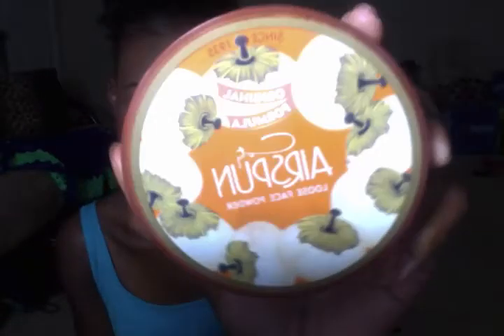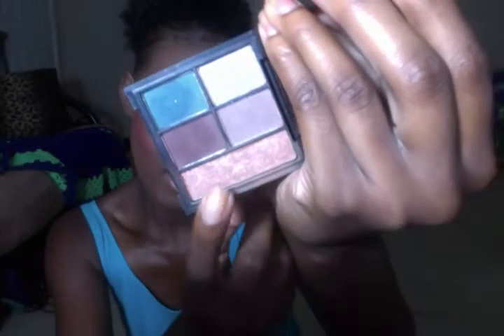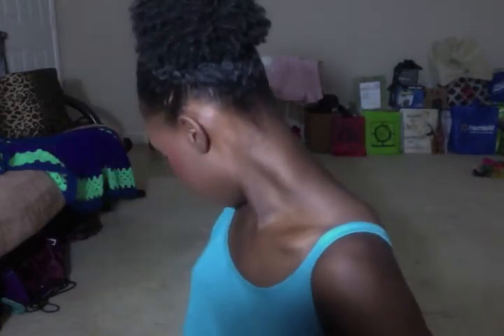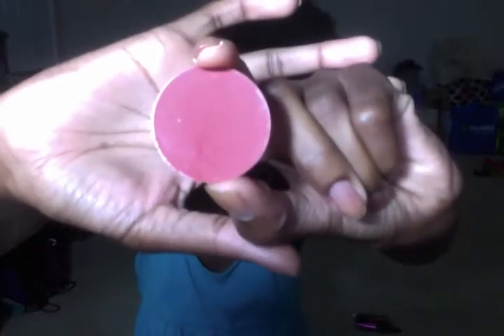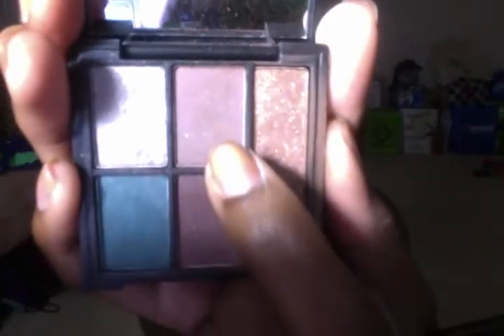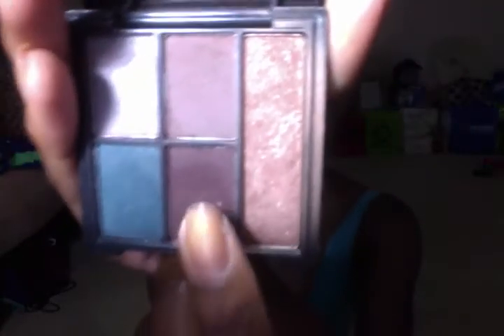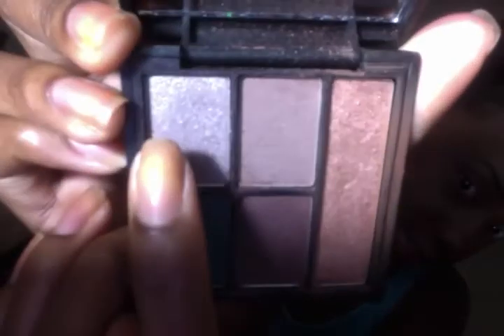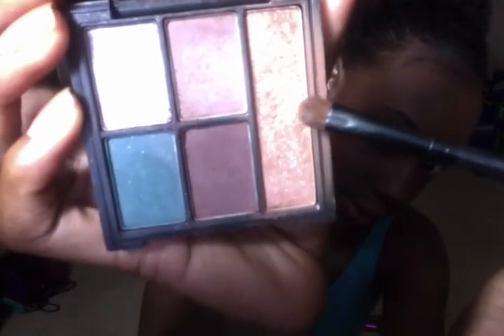Jackie Aina J.Glow Palette! Anotha Look!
About Me!